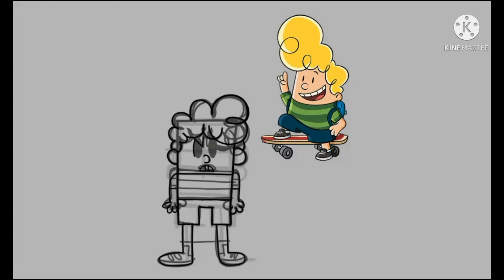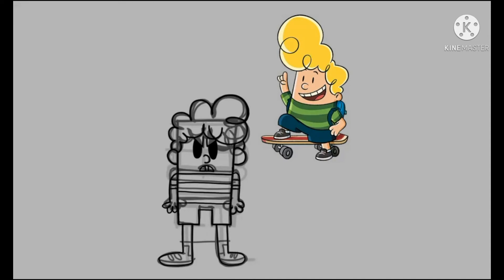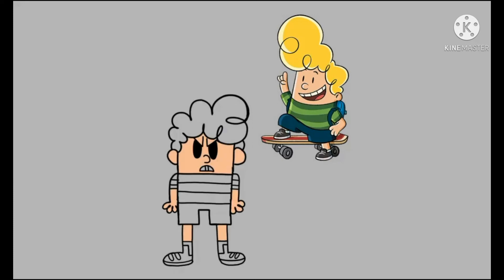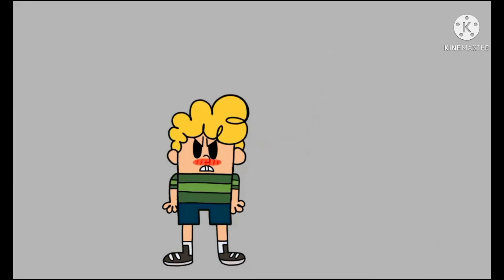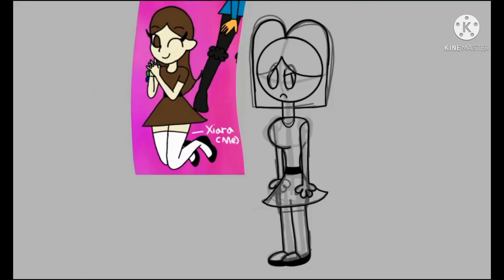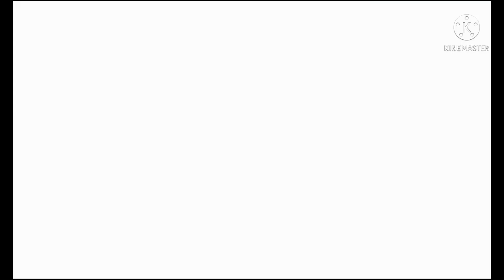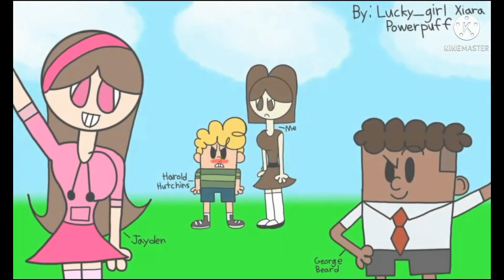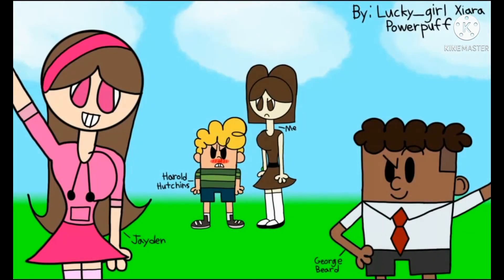jayden and George beard watching harold and me (aka Xiara x harold) (yep I ship myself with harold)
Harold is very angry at jayden and George for spying on me and Harold hutchins

Harold hutchins and George beard - captain underpants
Jayden - jayden the art and animation
Xiara - me